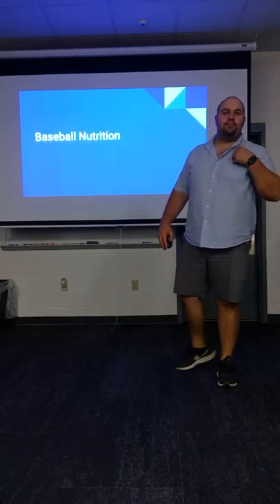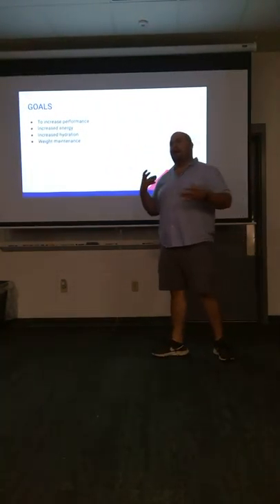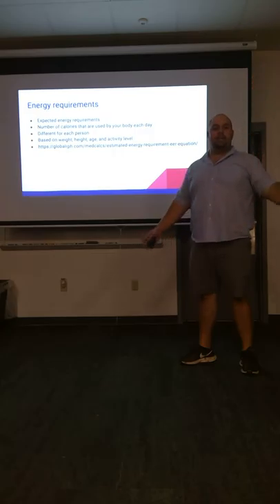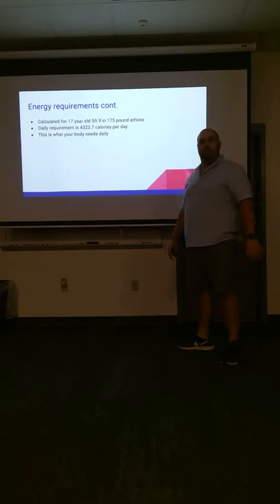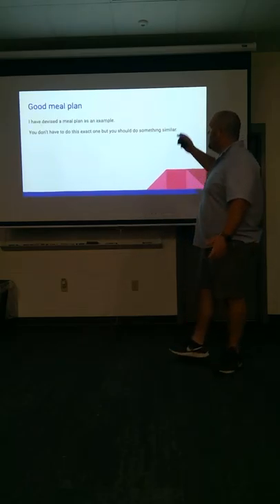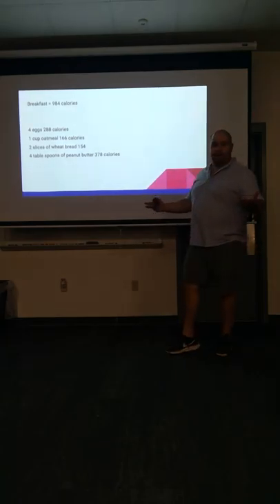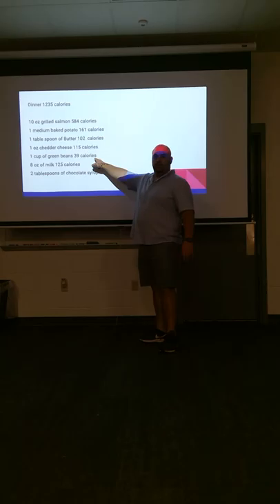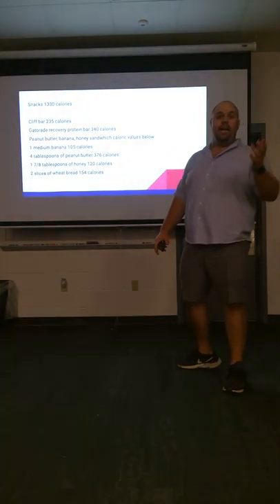baseball nutrition presentation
ALHS 2315 Case study 4 Ethan Smathers James Phelps